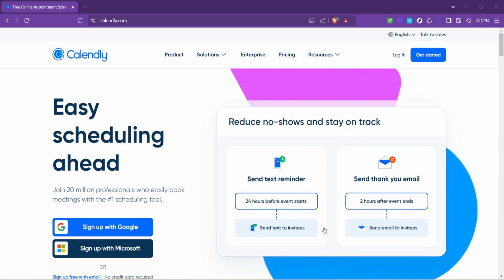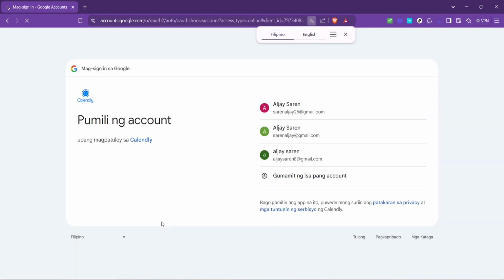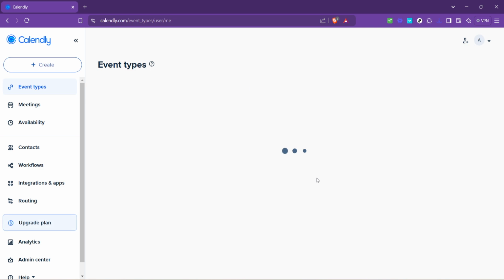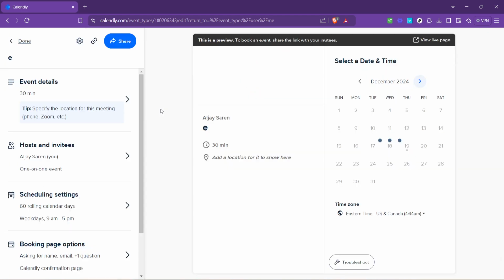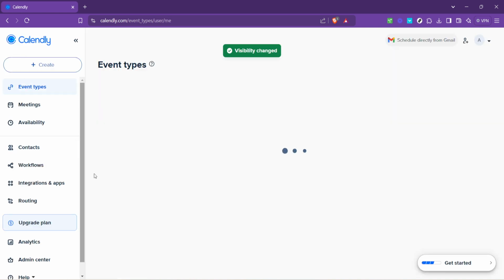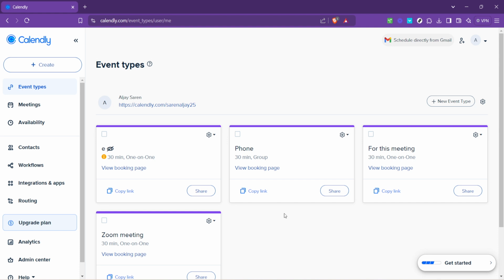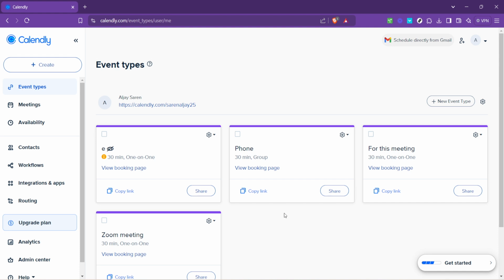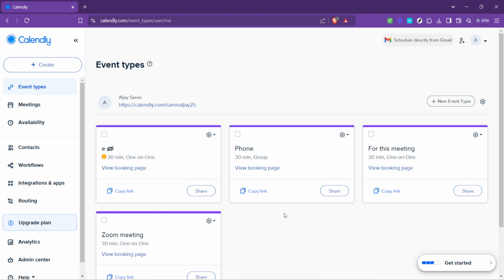How to Make Calendly Event Private (Full 2024 Guide)